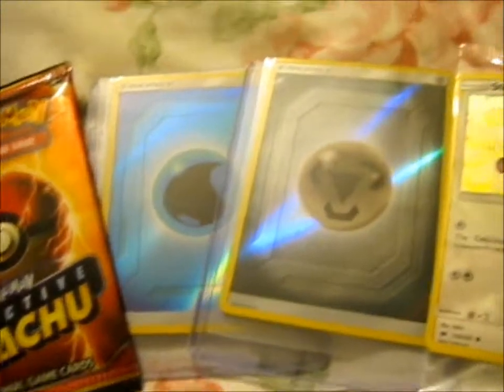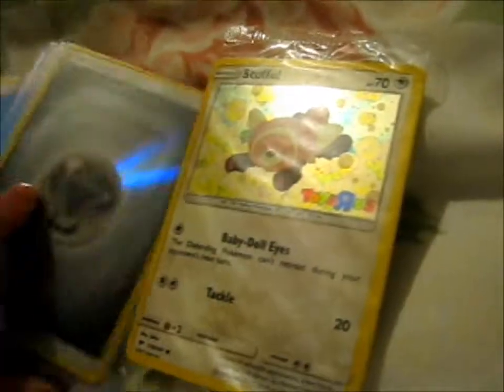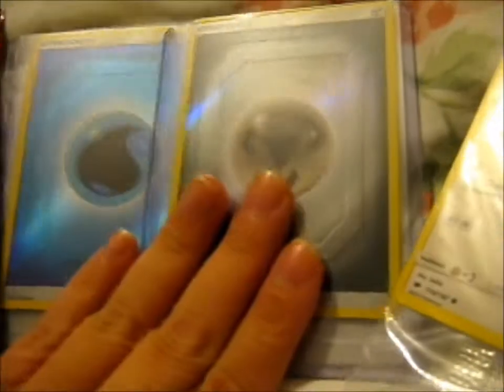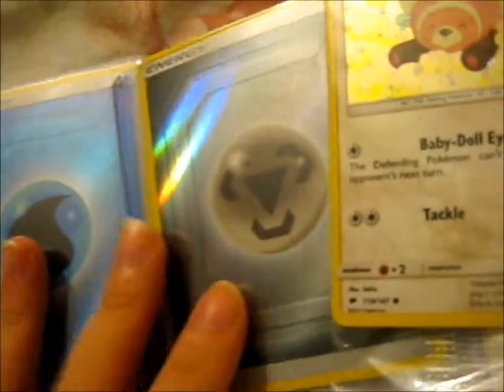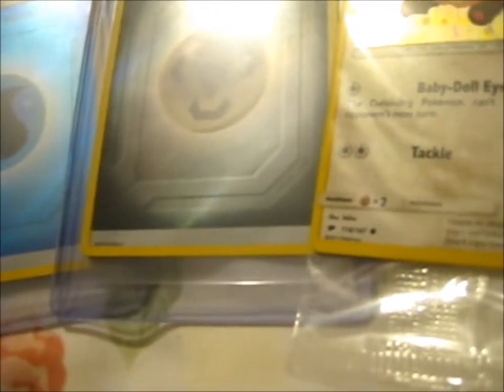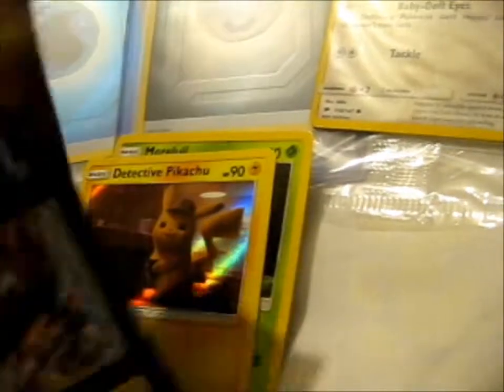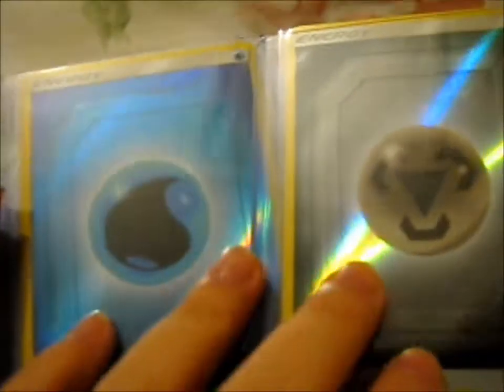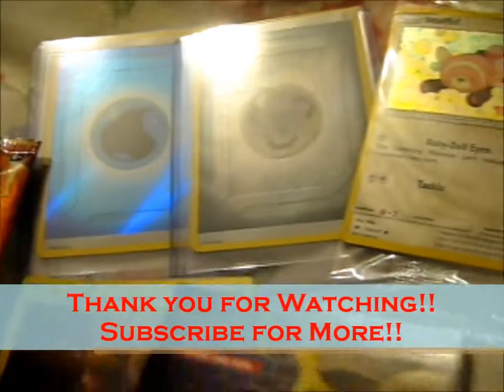PokéMail from Gibsonscollectables!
Opening of: PokéMail from Gibsonscollectables!